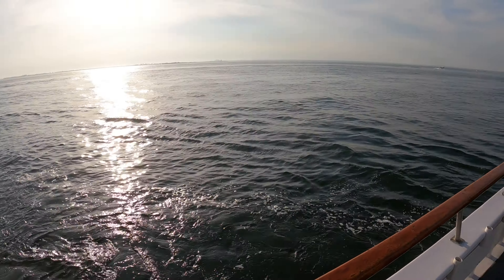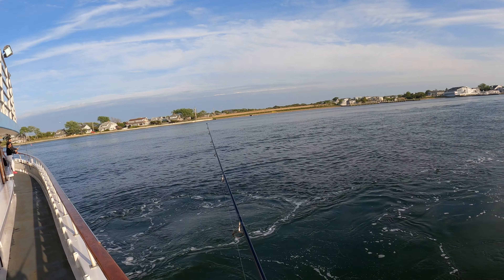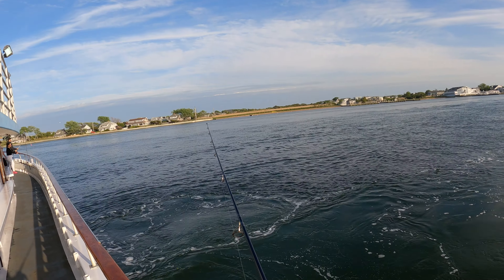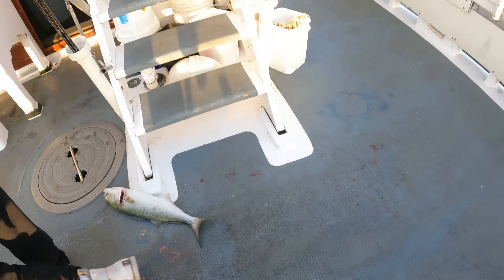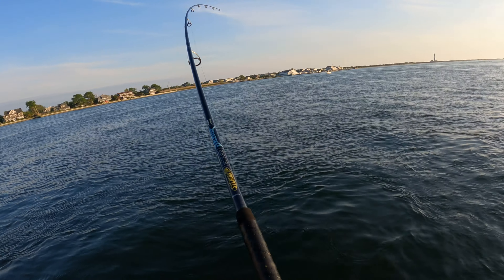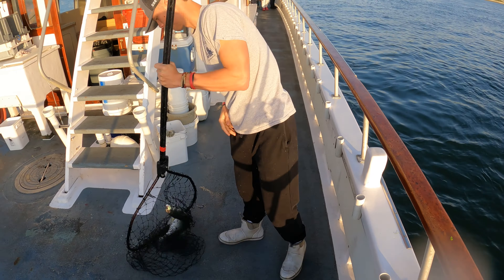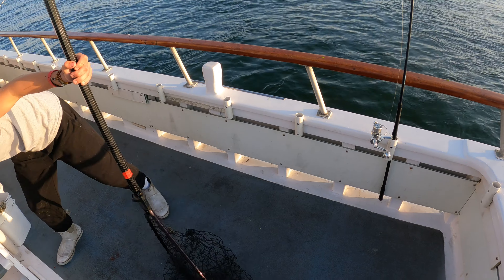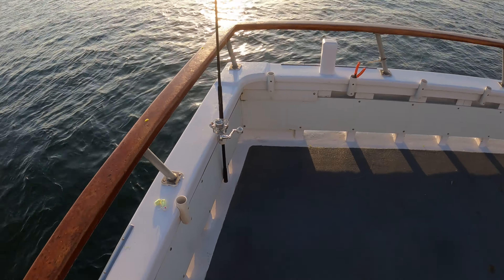Fishing For Gator Blues on the Laura Lee (Sunset Edition)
Fishing for Gator Bluefish in late May

If you are looking for a great and affordable fishing charter in Long Island, I highly recommend the Laura Lee (I'll post the website below)

Gear used in this video are
- St Croix rod
- VSB Van staal reel